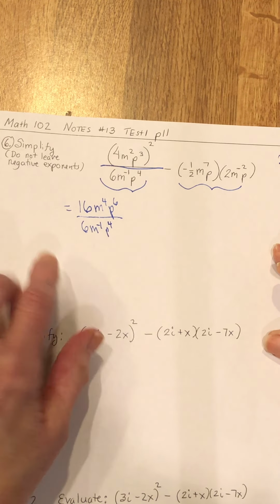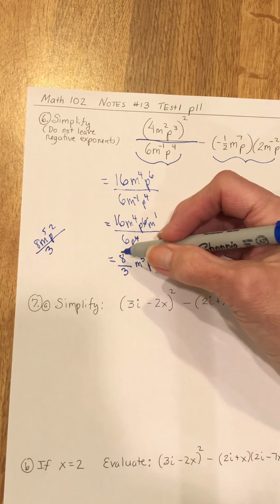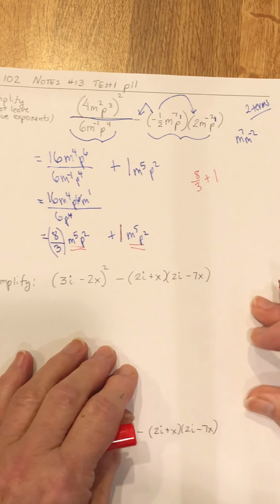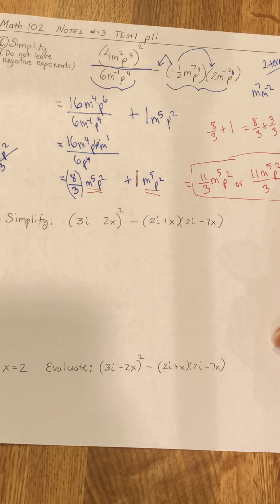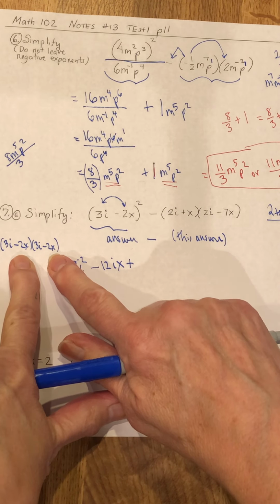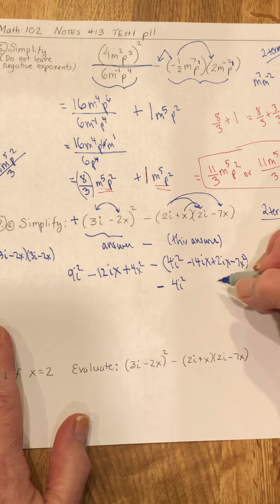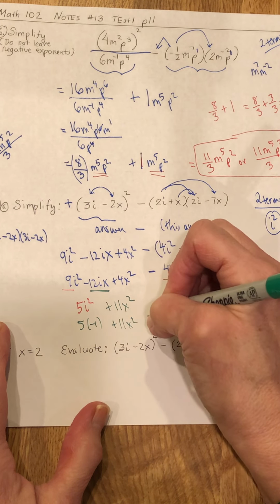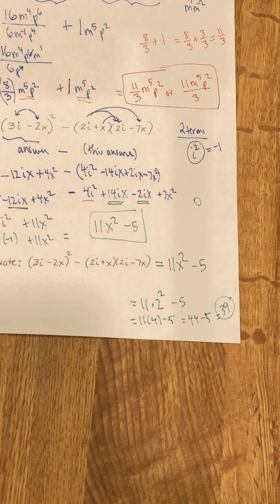Notes 13 p 11